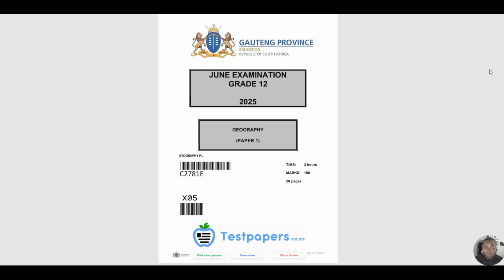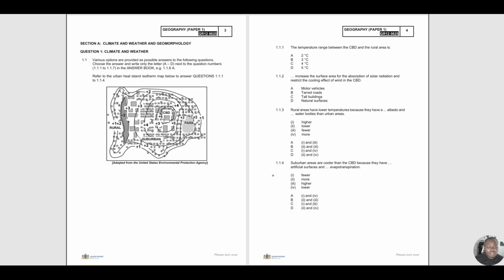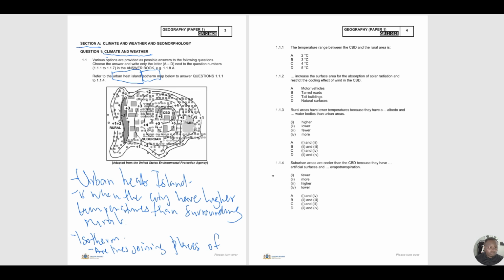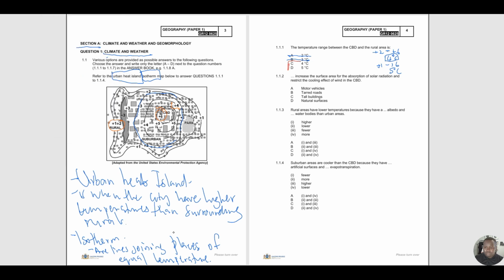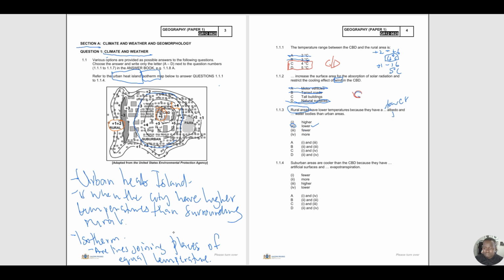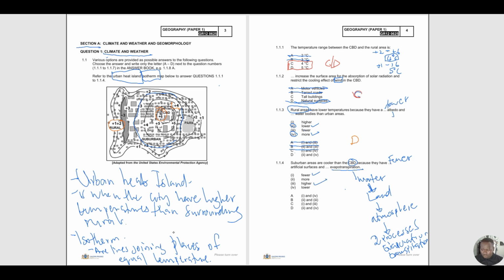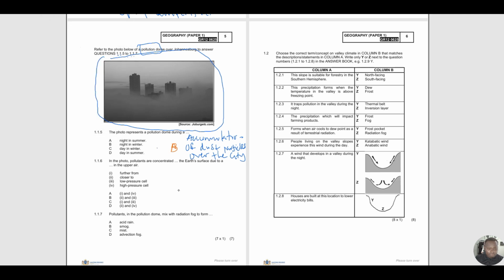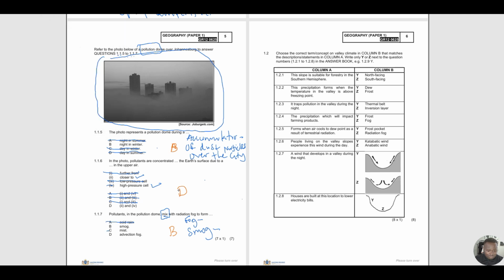JUNE REVISION 1 1 1 TO 1 1 7 GAUTENG 2025 JUNE EXAMS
🎓 June Examination Revision 2026 | Gauteng Paper

This revision video covers questions from 1.1.1 to 1.1.7 based on the June Examination 2025 Gauteng Paper.
The lesson focuses on key concepts, explanations, and exam-style revision to help learners prepare effectively for the upcoming exams.

📚 Topics Covered:
✔ Question 1.1.1 – 1.1.7
✔ Exam techniques and answering strategies
✔ Important concepts and definitions
✔ Revision tips for better performance

👨‍🏫 Perfect for learners preparing for the June exams.